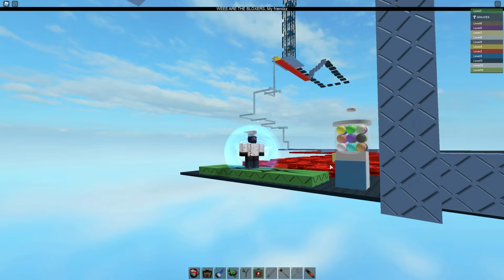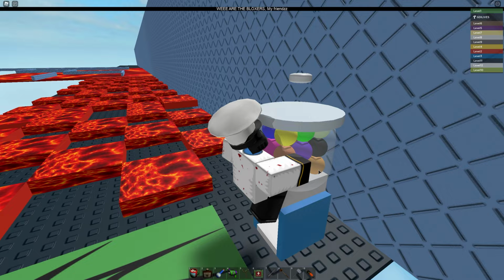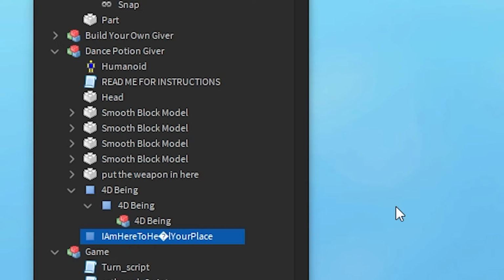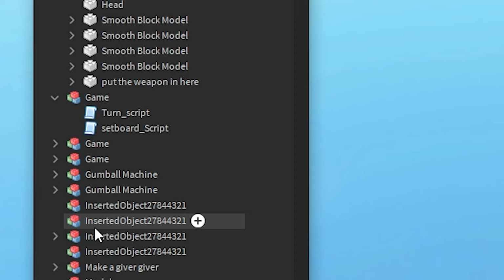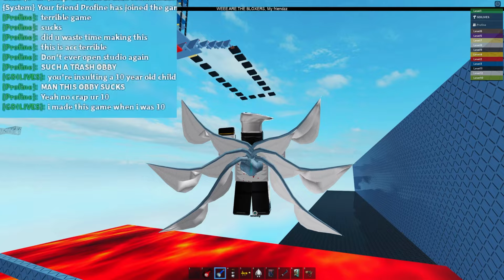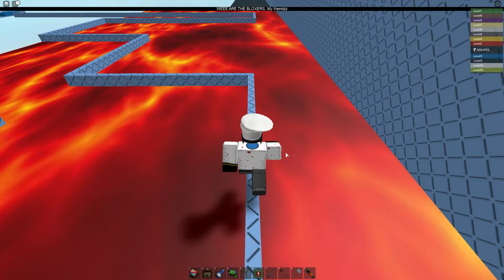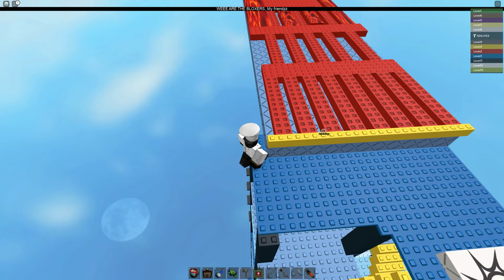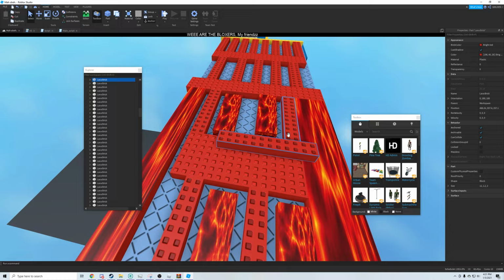playing a roblox game i made 10 years ago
10 YEAR OLD ME HAD SOME TRICK UP HIS SLEEVES..